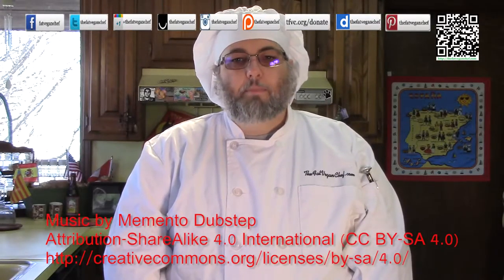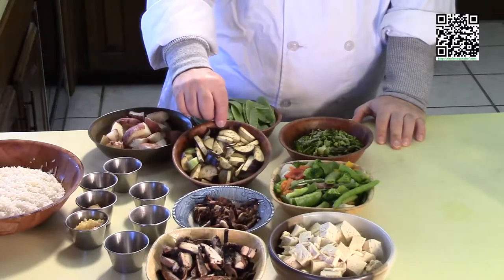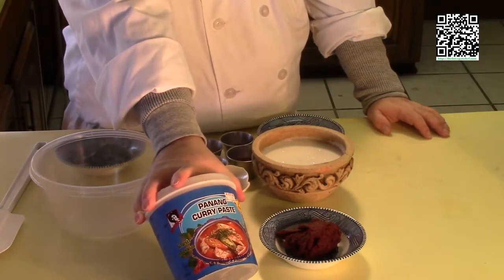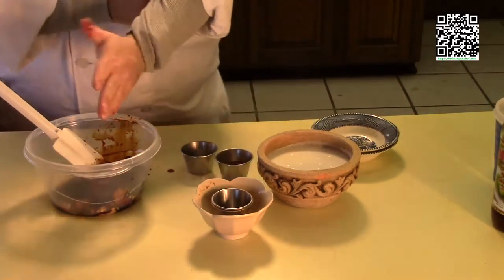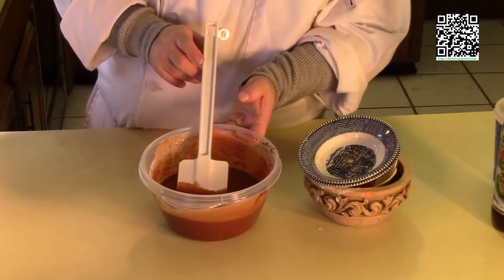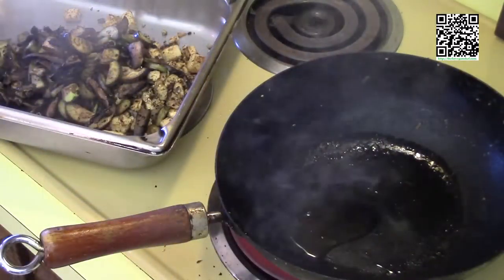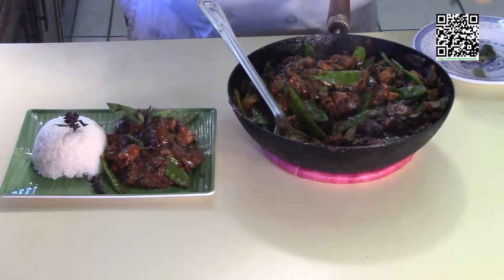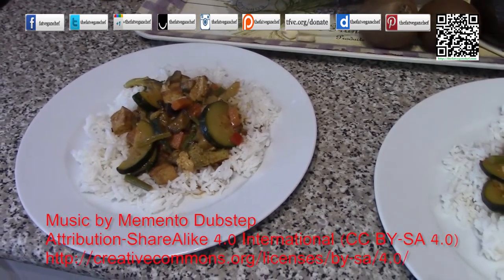My Thai Curry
Today I am going to show you my recipe for Thai Curry.  Use this as a base for yours.  Use different veggies, proteins, or curry base.

**Note, I originally intended to make this video in Spain, but a lot of the filming got lost or didn't get recorded for some reason.  I filmed this again when I got back to the states and then I pieced together a couple of the bits from Spain and added them after.  I hope the continuity doesn't throw you too much.  I filmed this a few months ago but my editing box wasn't working.  I finally got time to edit it and present it now.**

The recipe and more can be found If you like this video please donate Thank you!